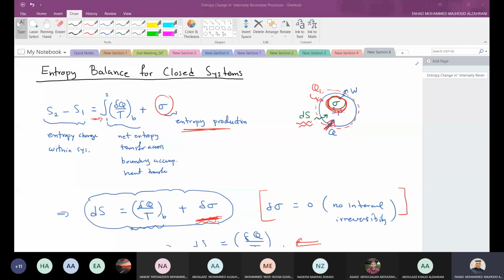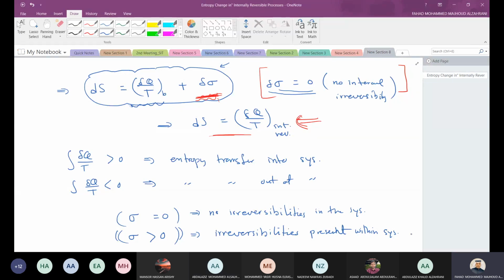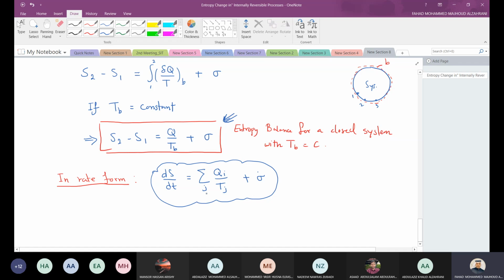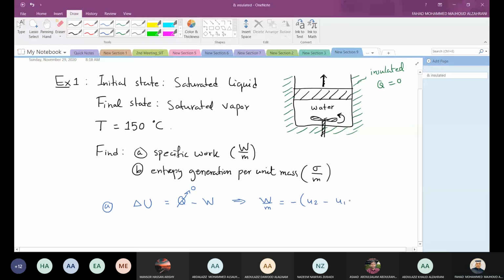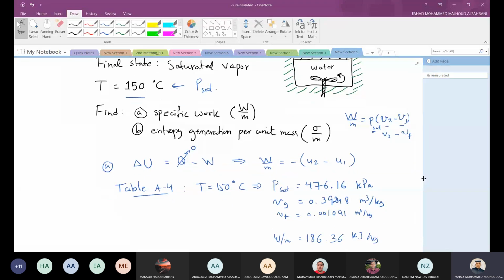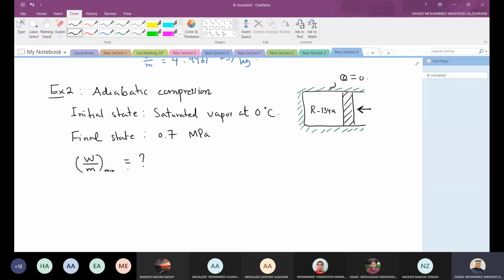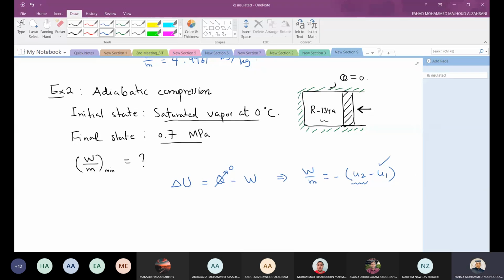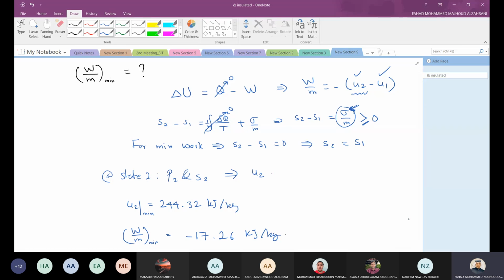33 ME 203 CH 6 Examples for Entropy Balance for Closed Systems